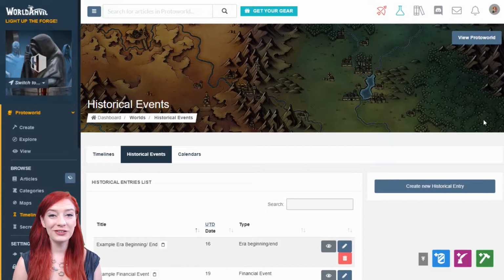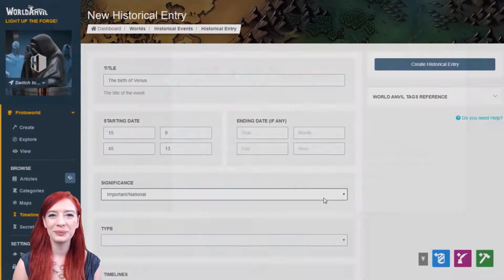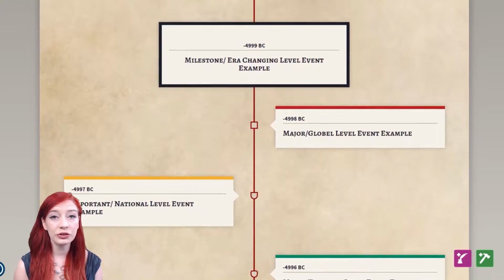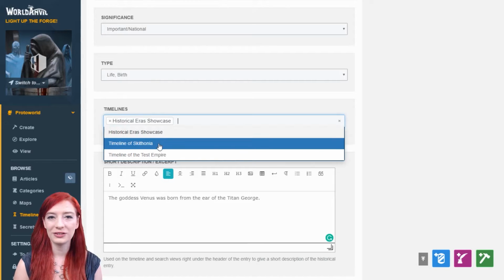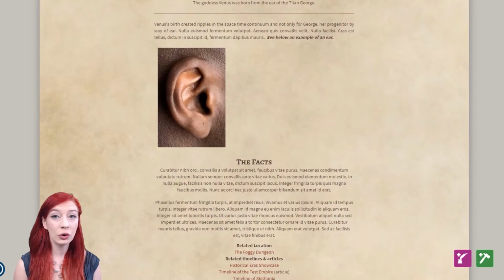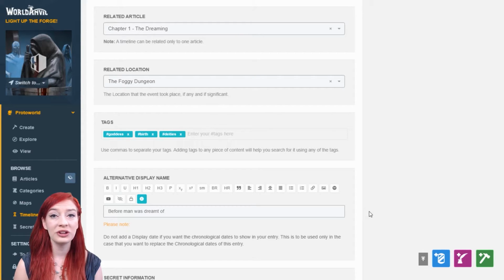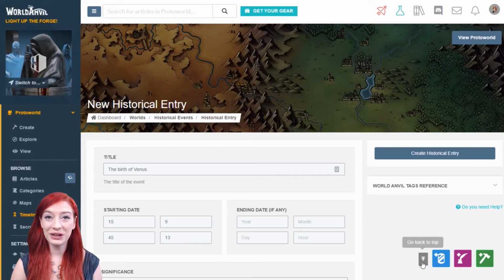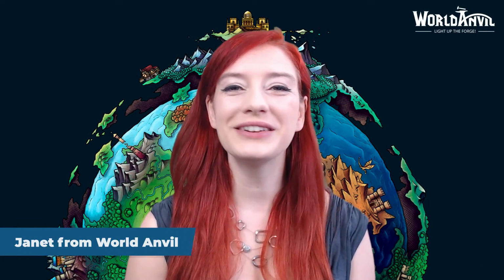The HISTORICAL EVENTS Interface | World Anvil Quick Guide Tutorial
Historical Events are so important in Worldbuilding, and this quick guide World Anvil tutorial will get you started with them!

Rather read that watch a video? Check out the Supporting Blog Post: (coming soon)